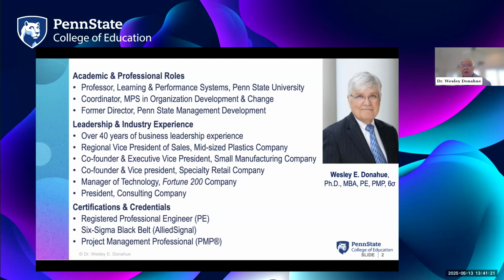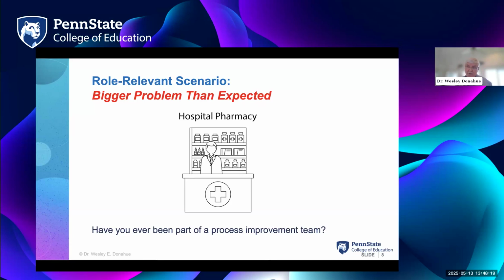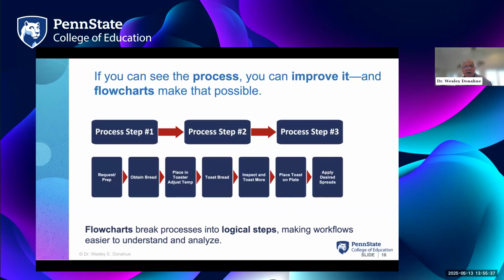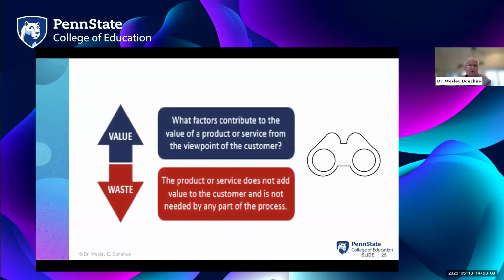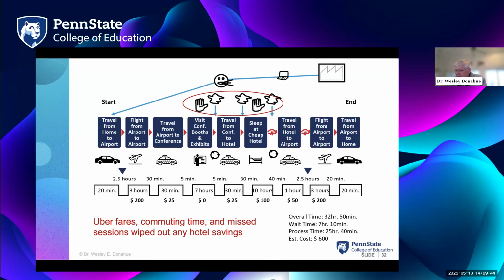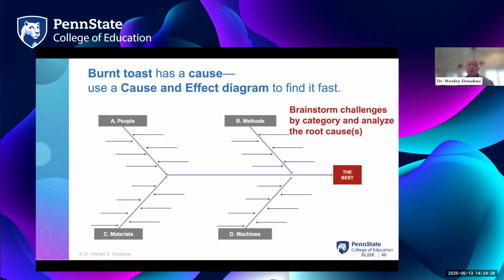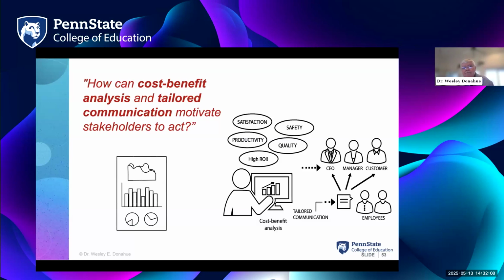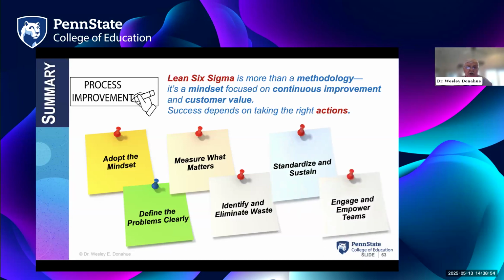Webinar 52 HD 1080 WEB H264 4000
Unlocking Lean Six Sigma